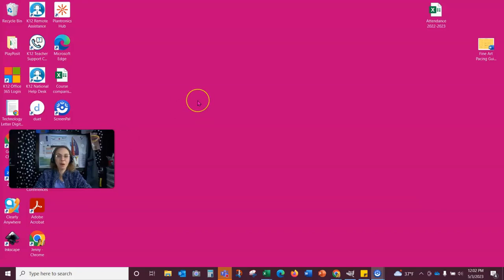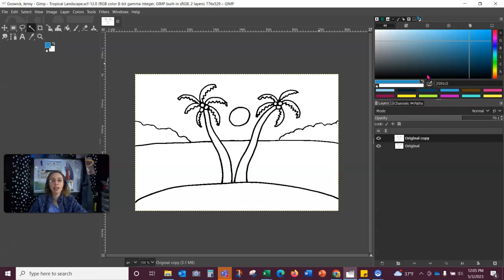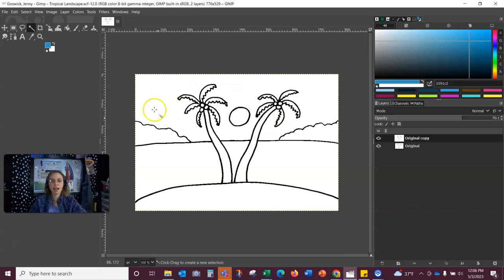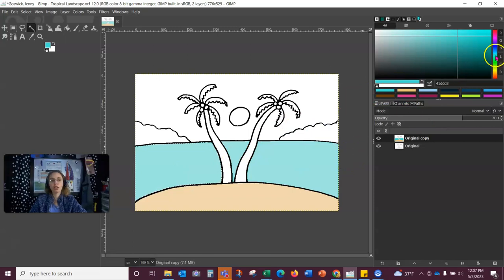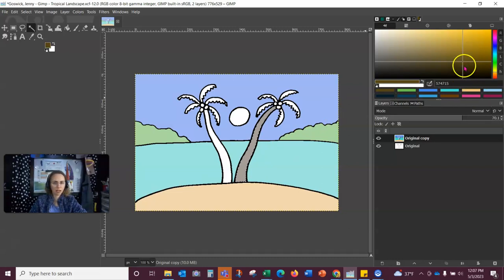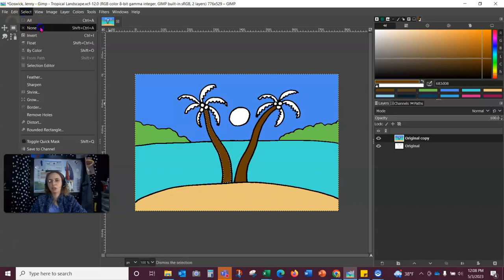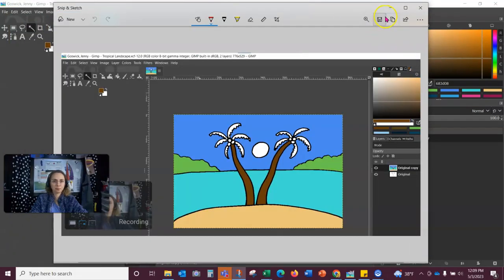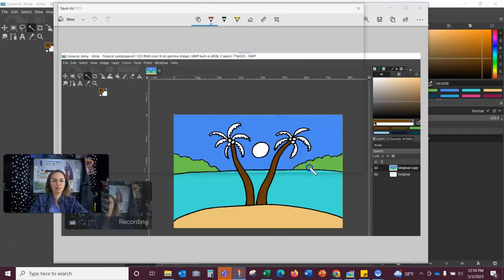DA - 13.04 - Gimp - Tropical Landscape - Start Adding Color